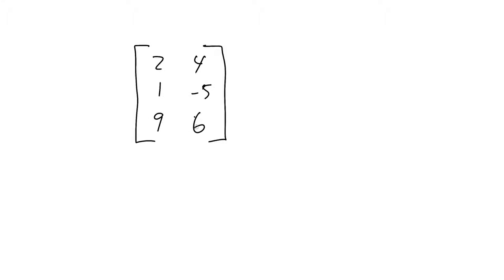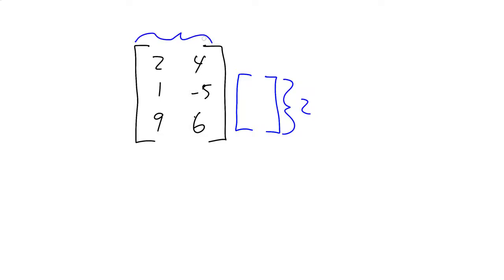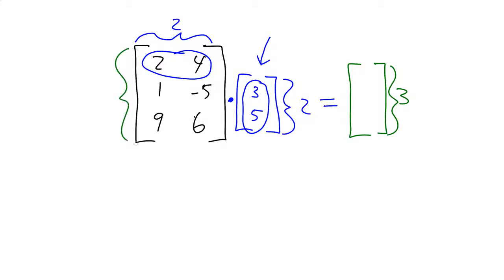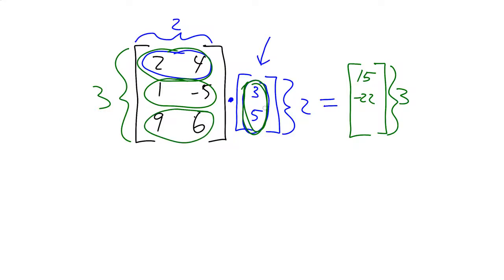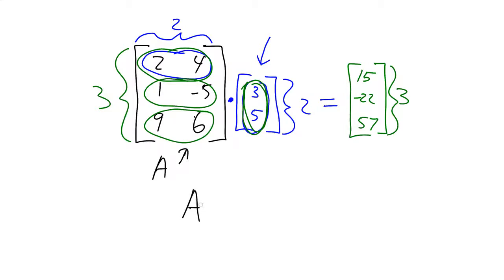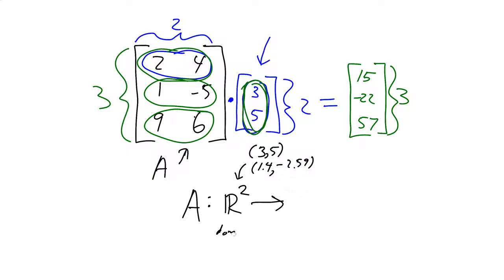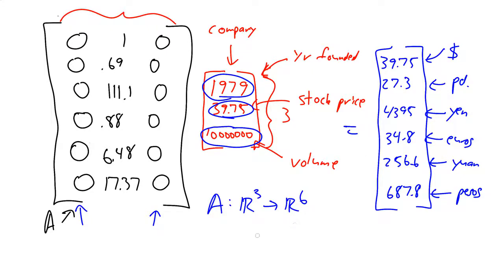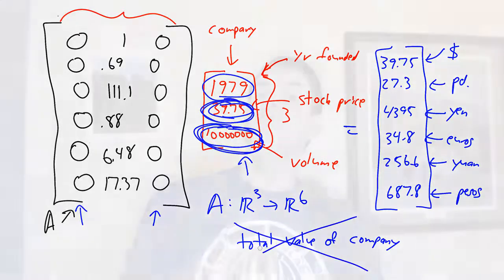Linear Transformations/Maps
Linear Algebra, Episode V: Linear Transformations
Key Topic: Linear Transformations/Maps